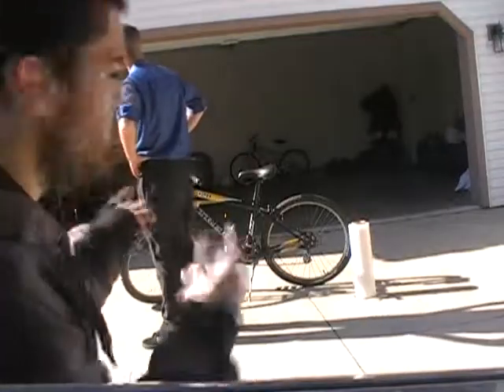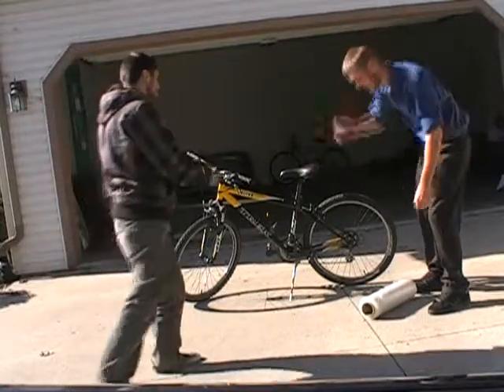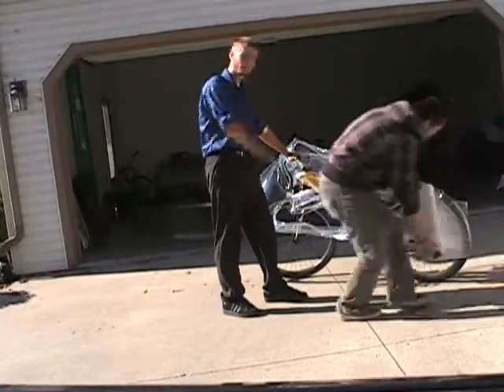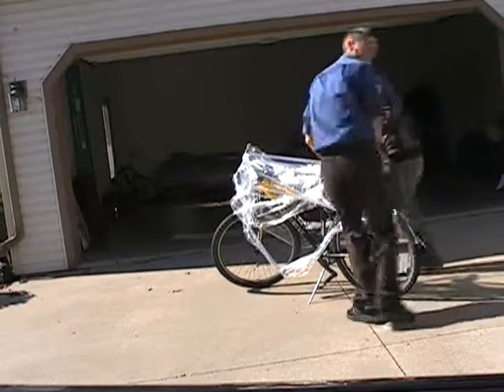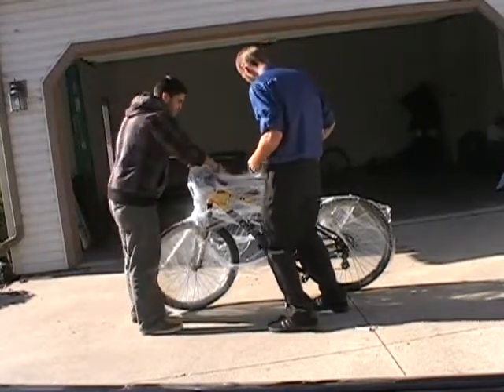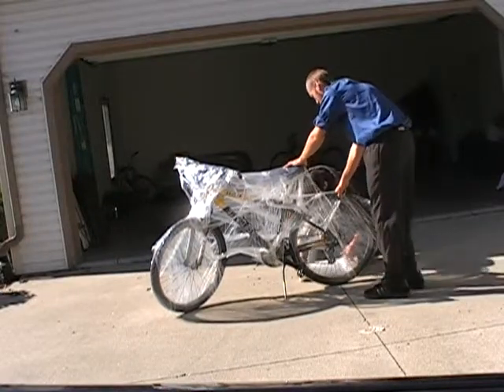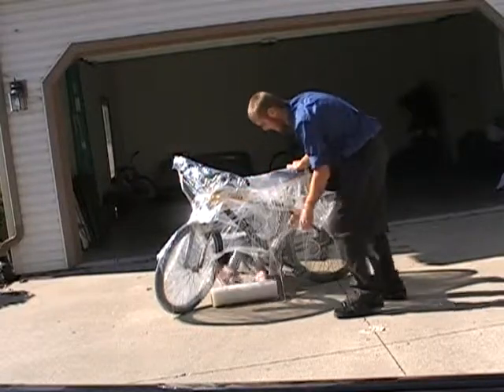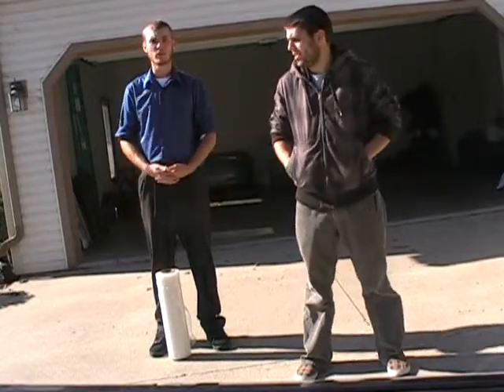How to Ceran Wrap a Bicycle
Short film by: Rack Emm' Productions.

Bike: Trek Bicycles

How to properly ceran wrap a bicycle.